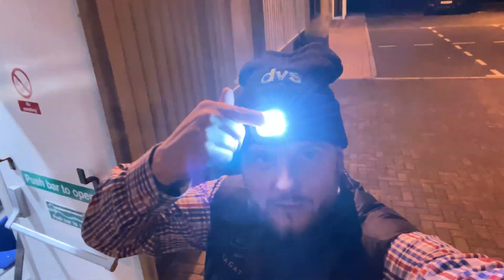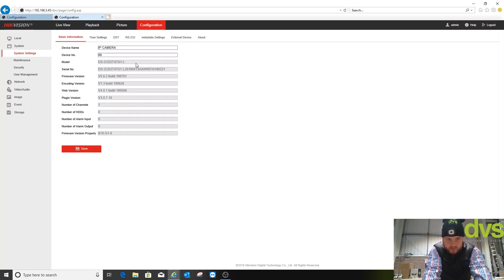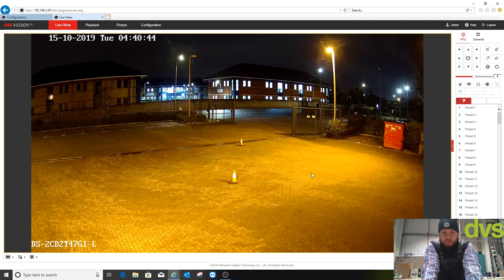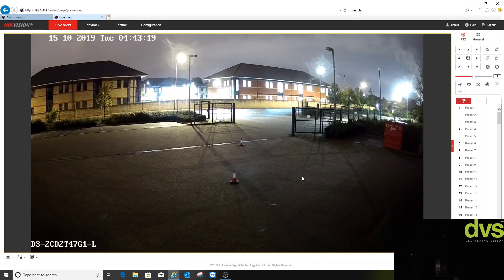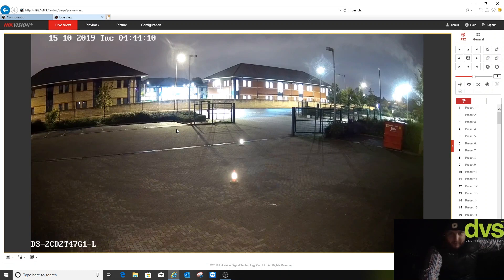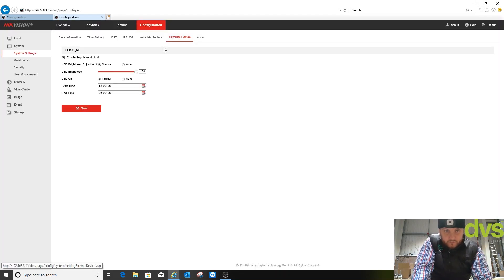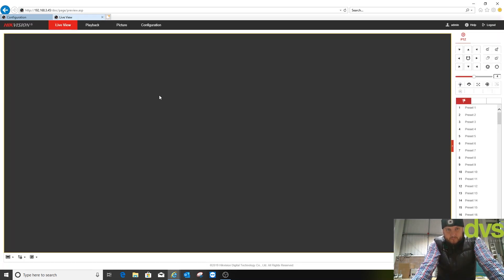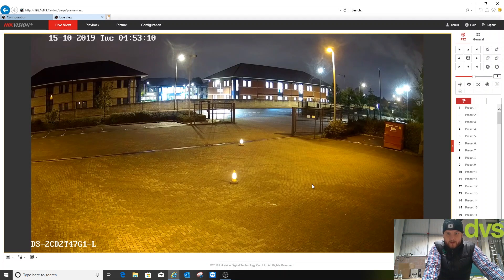Hikvision ColorVu Set Up and Comparison at Night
In this video DAITECH sets up and reviews Hikvison's ColorVu. We also show you the results of this camera at night with various settings and environmental changes.

The product shown in this video is the: DS-2CD2T47G1-L